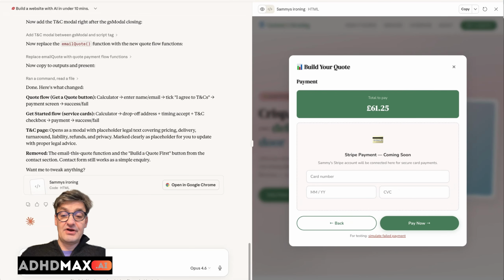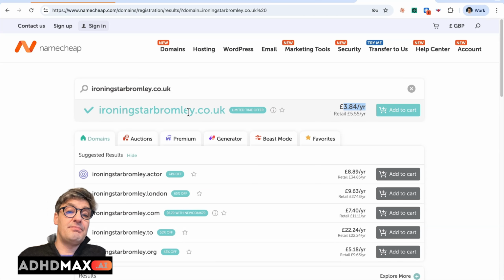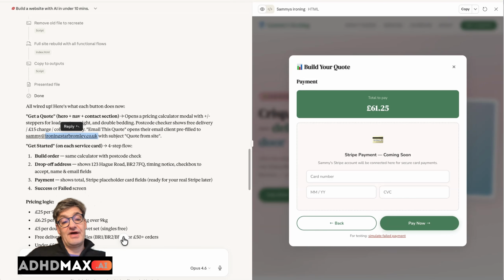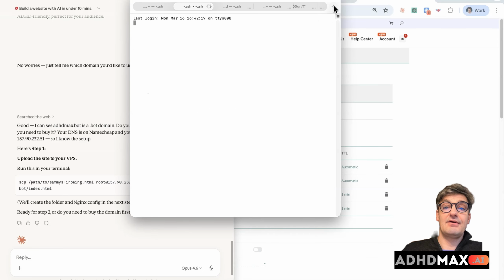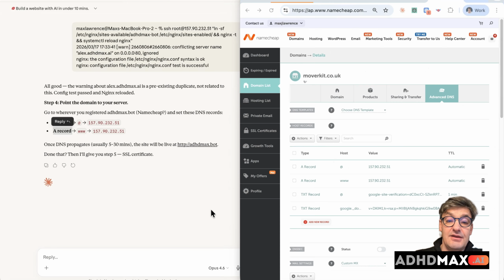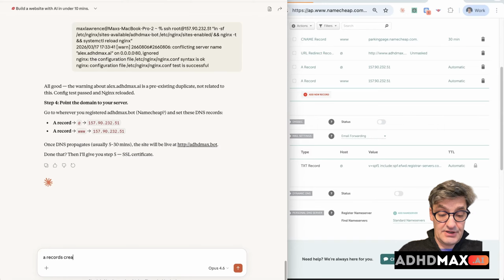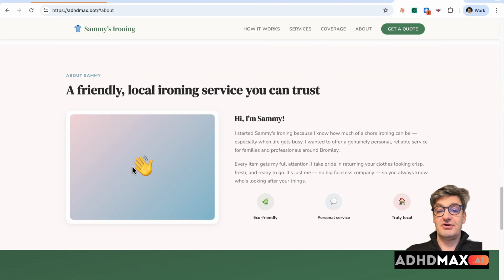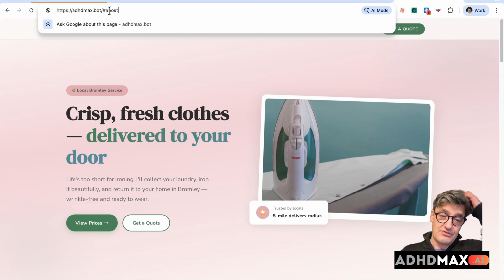0 to Live Business in 10 Minutes (No-Code ADHD Shortcut)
The "Tech Vortex" is where brilliant business ideas go to die.

If you have an ADHD brain, the "boring" part of launching a website—DNS settings, server configurations, and terminal commands—feels like a four-hour technical slog. Most of us just quit before we even start.

In this video, I’m showing you how to bypass the boredom. Following on from our 10-minute AI website build, I’m taking that site live on a professional domain in under 10 minutes of "human time."

I’ll show you how I use AI as a bridge between my ideas and the computer. I don’t code, I don't do manual configurations, and I don't get stuck. I just follow the AI's lead and push the project live.

In this video, you’ll learn:
✅ How to snag a professional domain for under £4.
✅ How to use AI to "talk" to your computer terminal (even if you aren't a coder).
✅ How to set up DNS records and A-Records without the headache.

The era of the "Farmer" brain—spending weeks on slow execution—is over. It’s time for the Hunters to take over.

Timestamps

0:00 - The ADHD Execution Gap
0:35 - Finding a Domain for £3.84
1:20 - Accessing Advanced DNS Settings
2:10 - The "AI Bridge": Using Claude to talk to your Terminal
3:45 - Deploying the Site (Copy & Paste Method)
5:10 - Setting up A-Records & IP Addresses
7:30 - Requesting an SSL Security Certificate (HTTPS)
8:45 - Testing the Live Site & Features
10:05 - Why "10 Minutes of Your Time" is a game changer

Stop sitting on your ideas. I’m building a dedicated community for neurodiverse founders who want to master these AI tools and start executing at lightning speed.